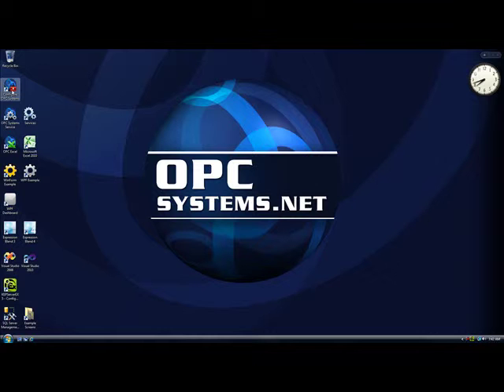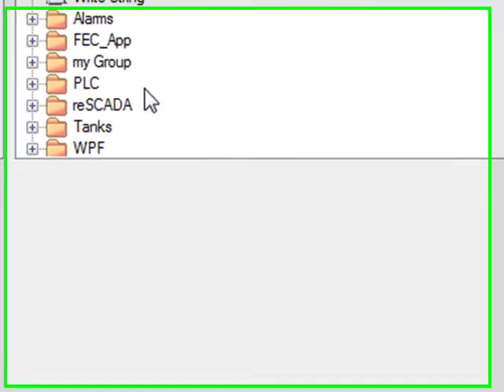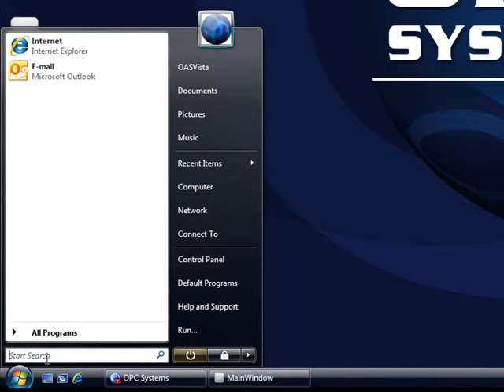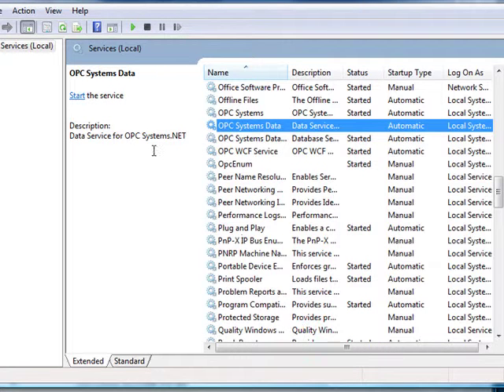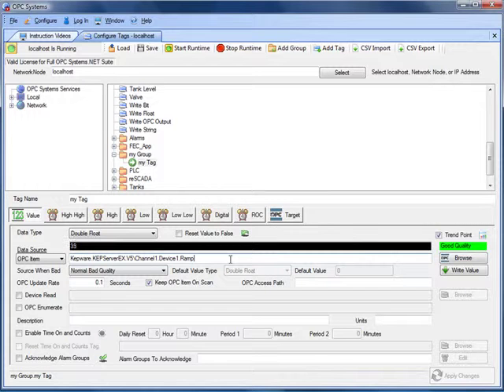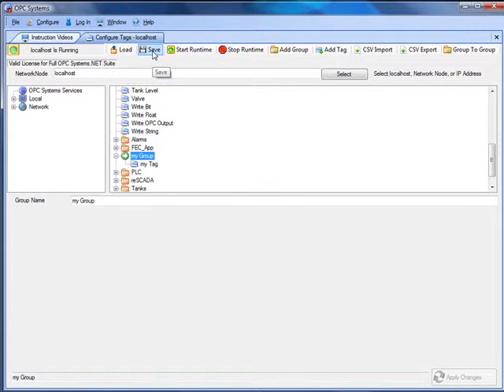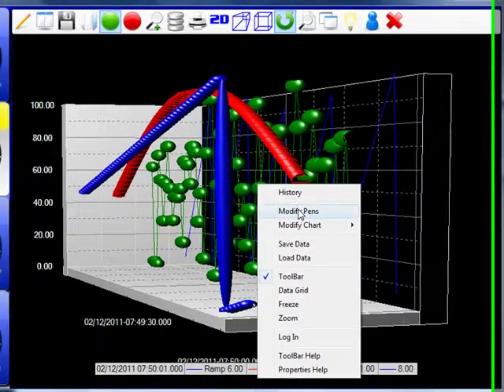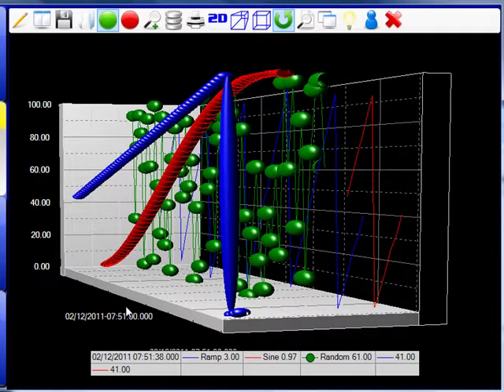DataSource OPC Server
DataSource OPC Server - Watch this video to learn more.